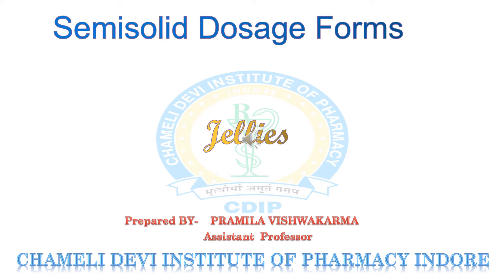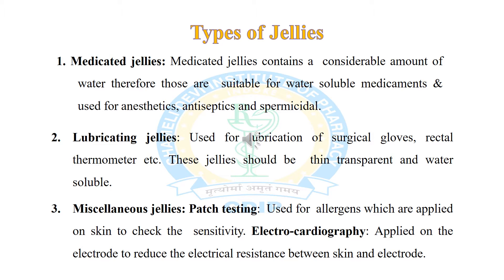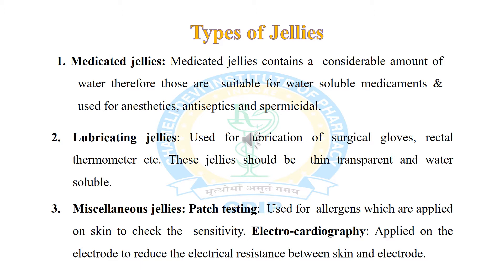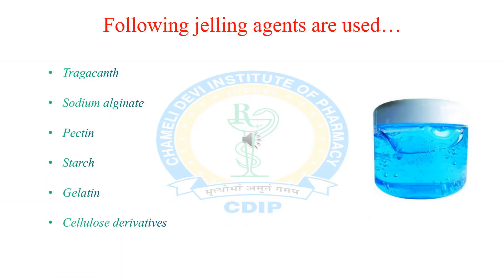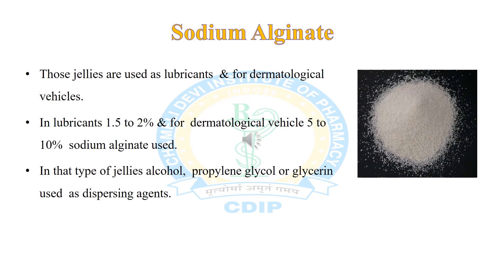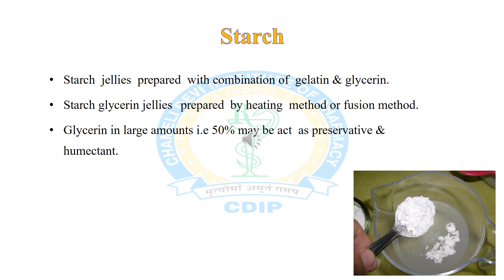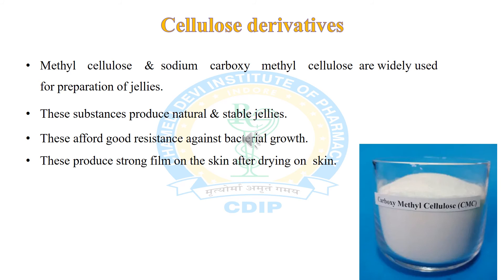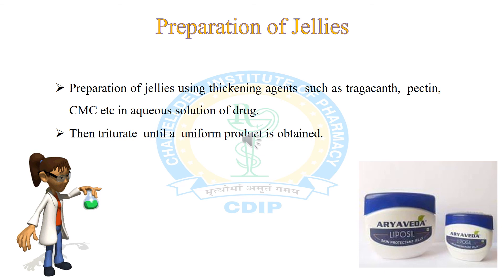Jelly: A Semi Solid Preparation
INTRODUCTION
Types of Jellies
Jelling agents
Tragacanth
Sodium alginate
Pectin
Starch
Gelatin
Cellulose derivatives